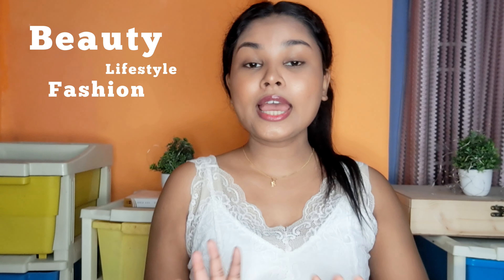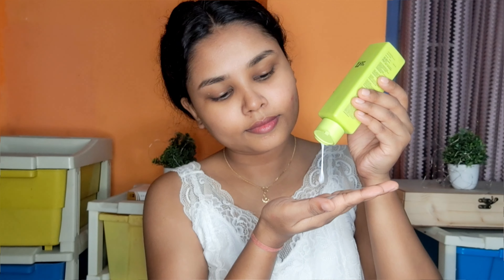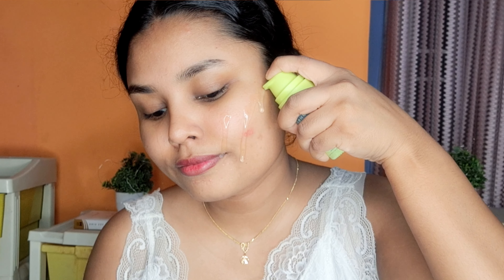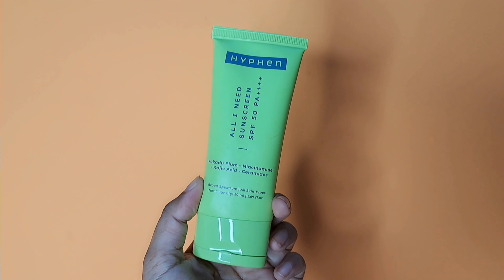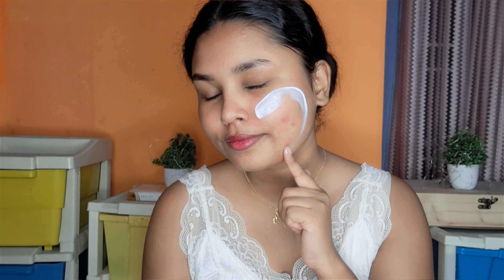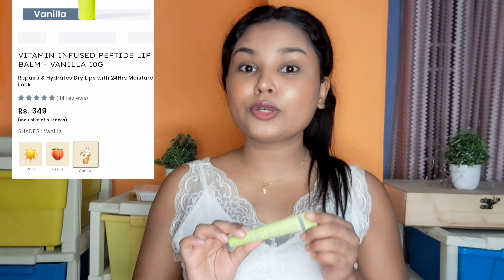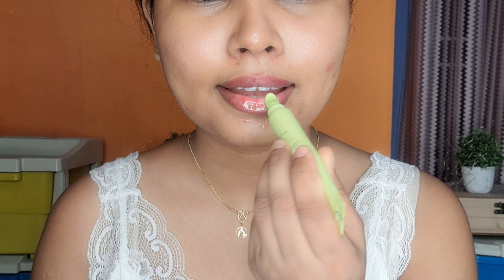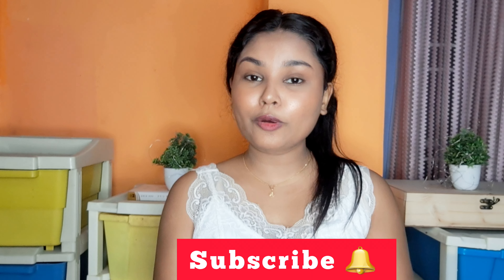Kriti Sanon Skincare Brand 🤯 | Hyphen Honest Review ⚠️🚨 New Skincare Brand | NotSponsored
Brownies 🤎
Hope you'll are doing absolutely amazing .
in this Video I'm doing Honest Review of Hyphen Skincare products .This is a Celebrity Owned, Skincare brand by Kriti Sanon.
This video will help you to choose what products you should try and what ones avoid.

[ if you have any Recommendation or Suggestions,  Please leave them in the Comment section ]

🎀 About me
Name : Angshu
Age : 24
👩‍🎓: Studying MA
From : Assam

Do NOT use any of my Content without permission. Products are used in the Video is Tried & tested by me. As Skincare & Makeup are subjective ; Kindly Patch test before directly Apply on your face.

I am greatful for your constant Support 🥹

Angshu